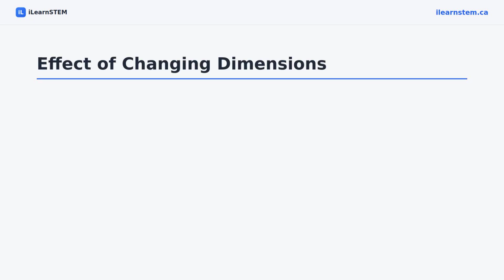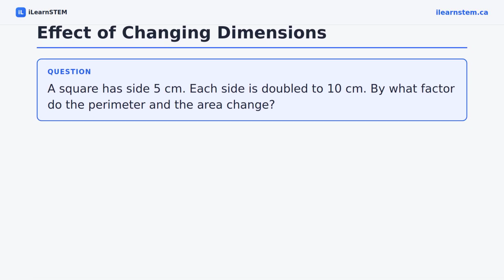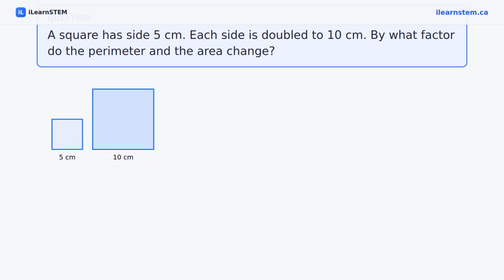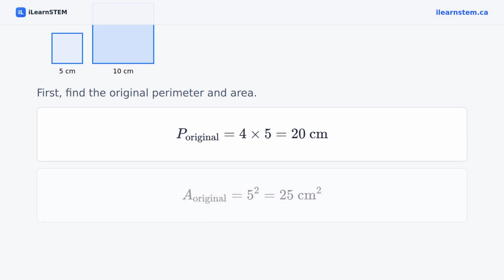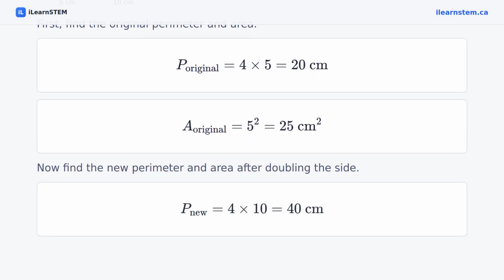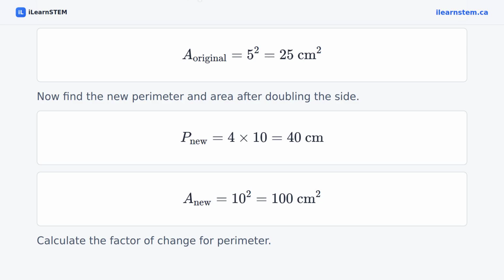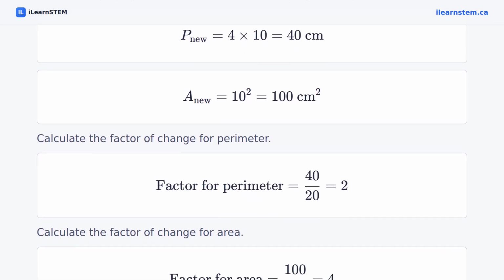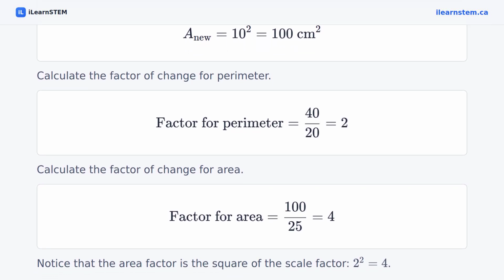MTH1W-E1.4 · Effect of Changing Dimensions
Double the side of a square — now what? 🟦 See how perimeter and area really change.

A square has side 5 cm. Each side is doubled to 10 cm. By what factor do the perimeter and the area change?